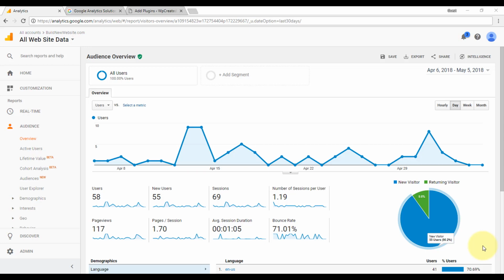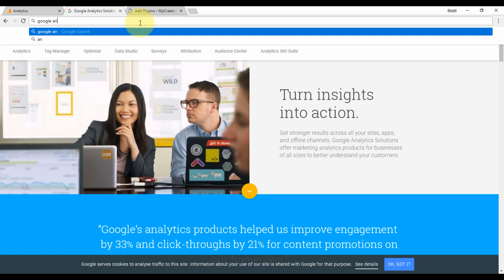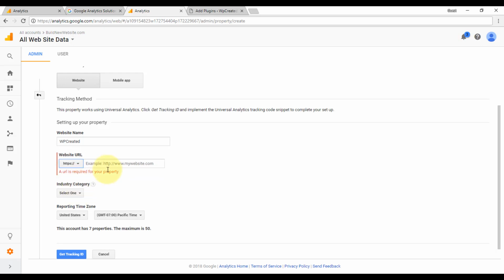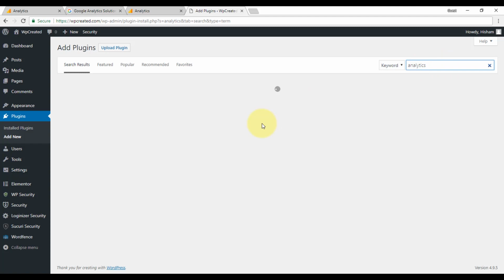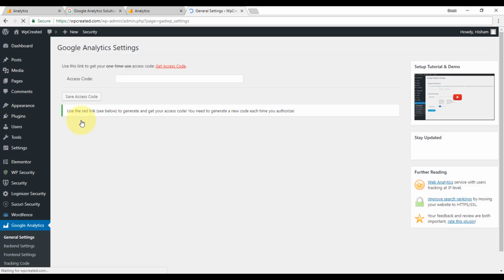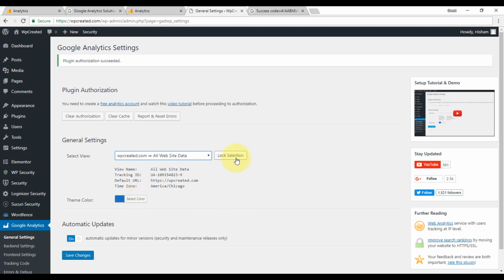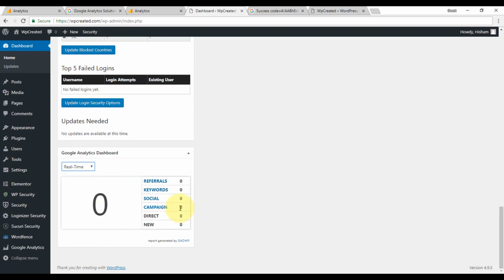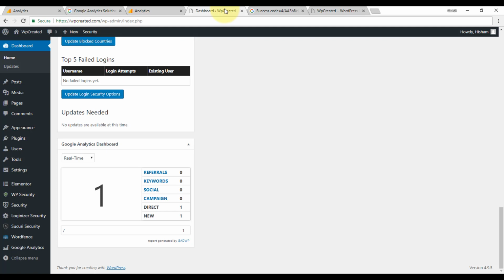How to Install Google Analytics WordPress 2018 (The Correct Way)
Install Google analytics WordPress 2018. It is very important to collect visitor analytics on your website, it will help you understand exactly what is going on with your website and what your website visitors are doing. This video will show you step by step how to correctly install google analytics on your WordPress website!